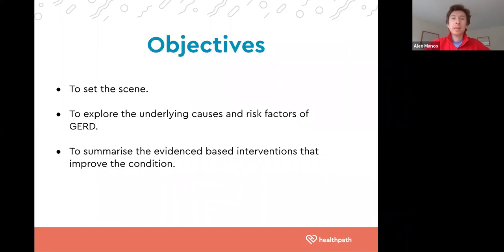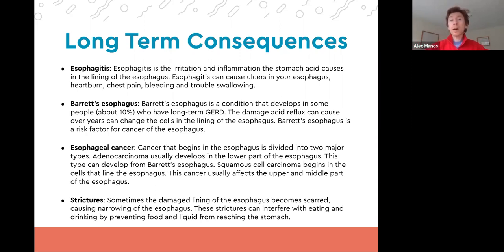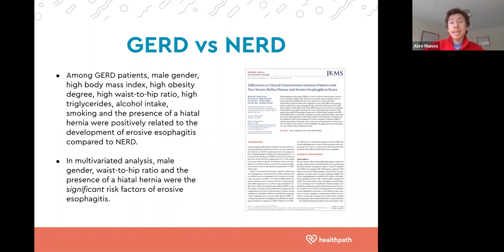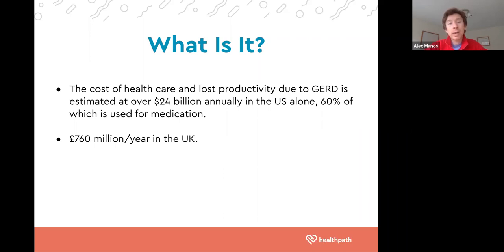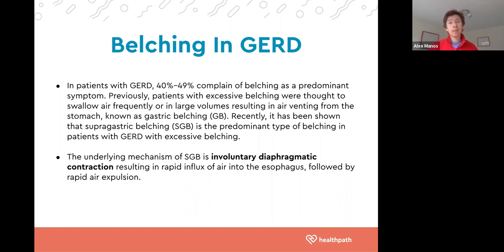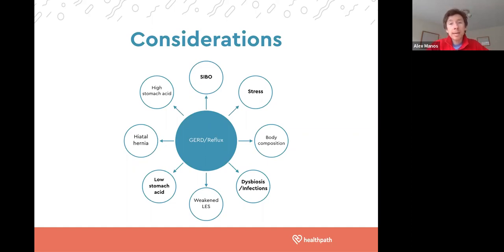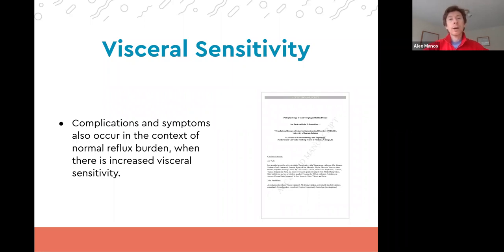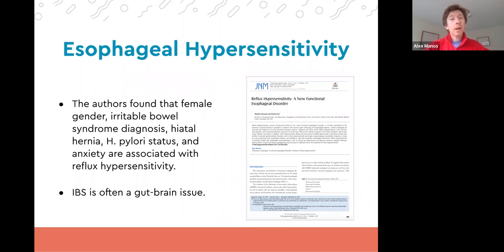What Causes Reflux?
In this presentation I define the different types of reflux and then summarise the underlying causes of gastroesophageal reflux disease.

I discuss:

- GERD vs NERD
- The gut-brain axis
- Risk factors for GERD
- SIBO
- H. Pylori
- The role stress plays in GERD
- Weakened lower oesophageal sphincter issues
- The role of dysbiosis and infections in GERD